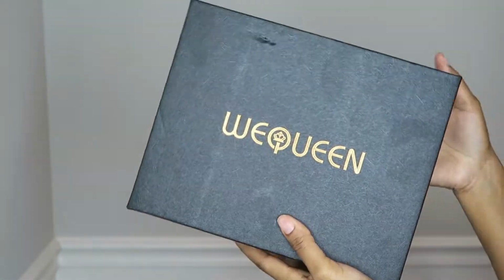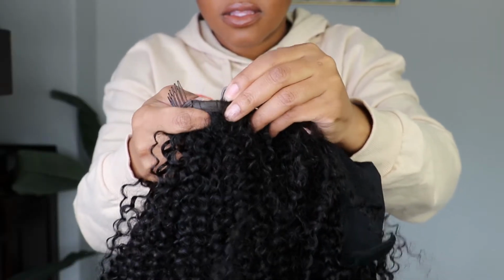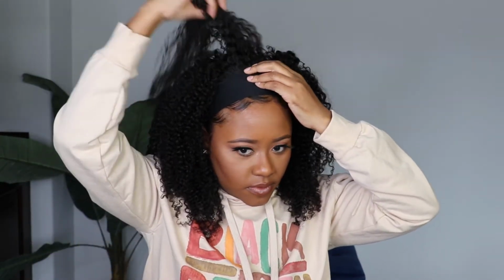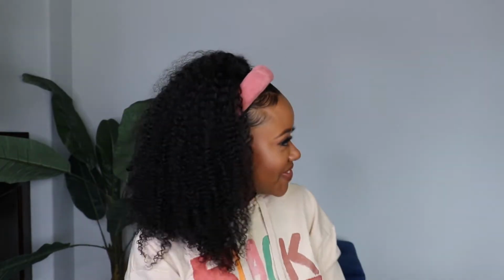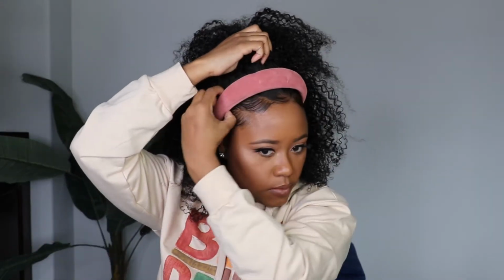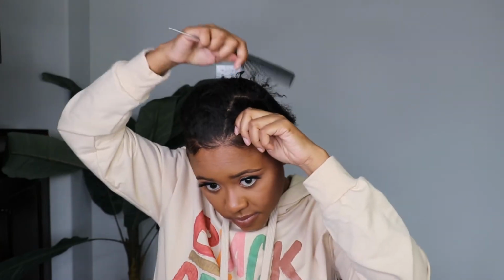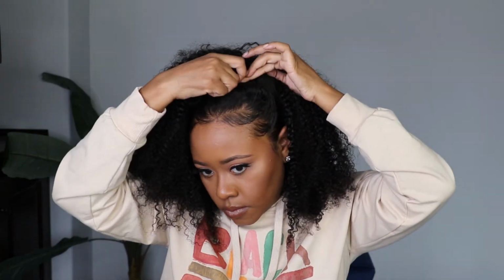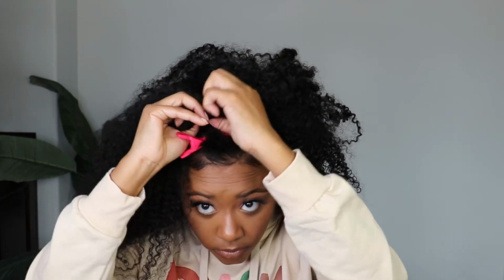😱Kinky Curly Headband Wig‼️No Glue, No Gel No Lace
Hey beauties! 👋🏾Today I'm sharing a headbandwig​ from WeQueen that looks so natural. Its a naturalhairwig​ that's affordable​ and would make the perfect natural hair protectivestyle​. In this video I share how I install this wig​. I hope that you all enjoy this video.

Description
Cap Construction : Full Cap Headband Wig
Cap Size: Average
Texture : Kinky Curly
Image Color
Image Length : 18 Inches
Density : 150%
Weight : 200g
Hair type :Brazilian Virgin Hair
Hairline : Attached With Black Headband

➤ Make Sure Your N O T I F I C A T I O N S are TURNED ON!!